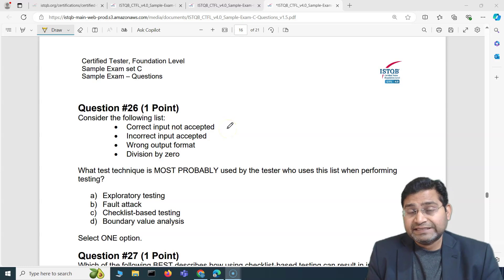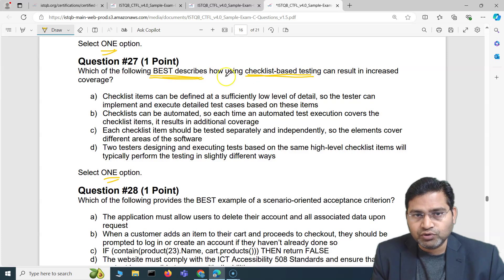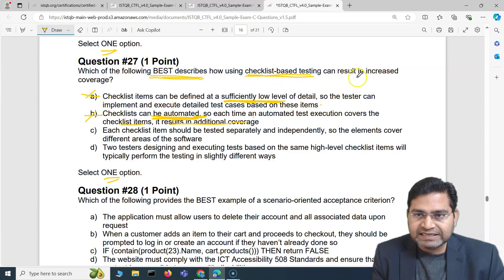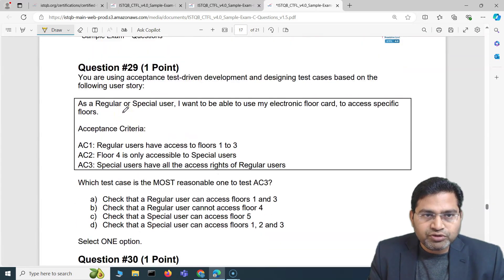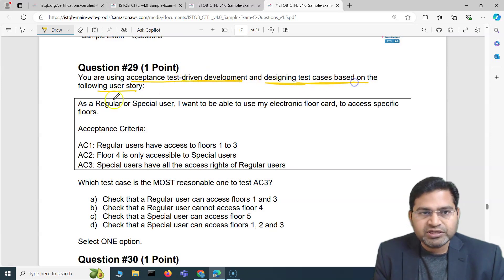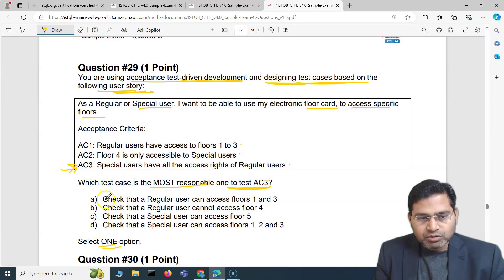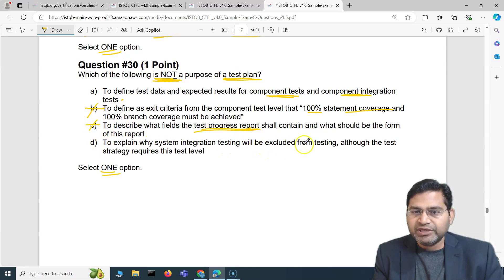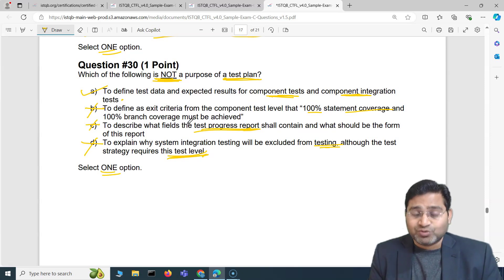ISTQB Foundation (CTFL) Exam Questions and Answers Explained -Part #28